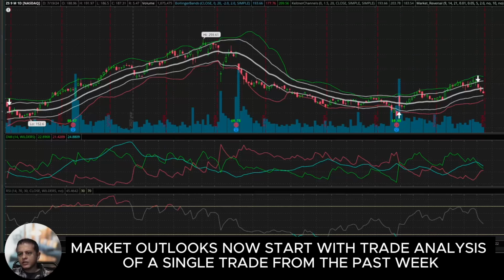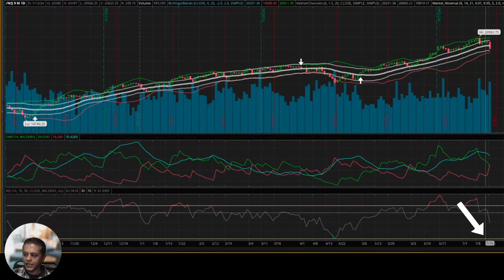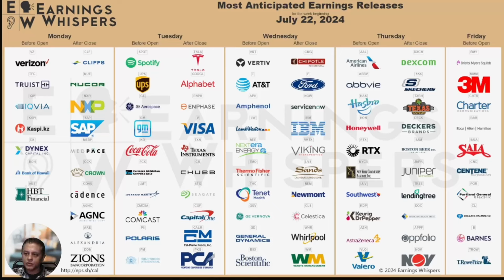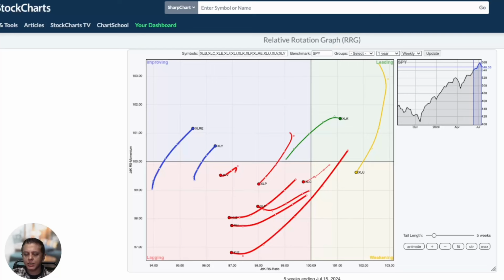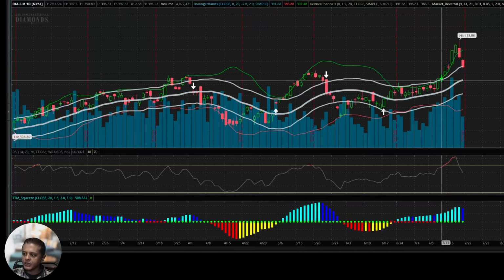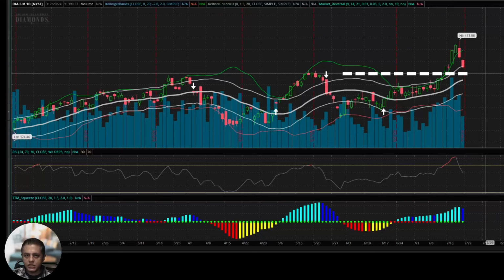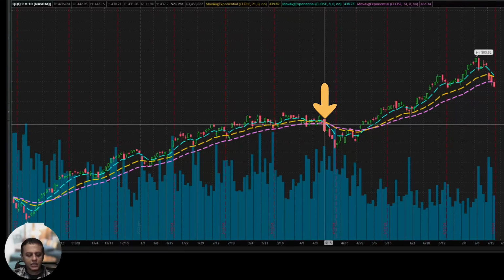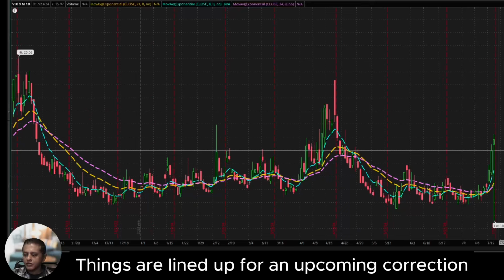7/22/24 | TSLA, GOOG earnings| Core PCE | ZS Bear Put Spread Analysis | SPY, QQQ, DIA, VIX analysis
- Come join 1000+ like minded option traders.
- Trade with us every day of the week on our discord server

A lot of indicators are lining up for a stock market correction. QQQ broke through support and an EMA cross over is about to happen which could point to further downside.

WILDCARDS: TSLA, GOOG earnings on Tuesday after market close are huge market moving events and can change the narrative in the blink of an eye

Also, included in this market outlook is my analysis of a bear put spread trade on ZS (Zscaler) taken based on my regular Mean Reversion Indicators

00:00 Intro | Trade Alert on ZS (ZSCALER)
04:28 Earnings Calendar
06:02 Macro Economic Events
08:04 RRG Charts (Relative Rotation Graphs)
09:30 SPY, QQQ, DIA, VIX analysis